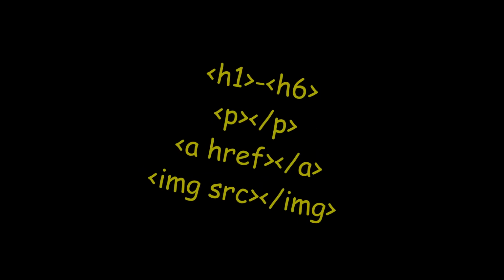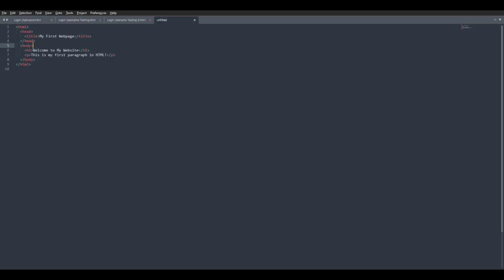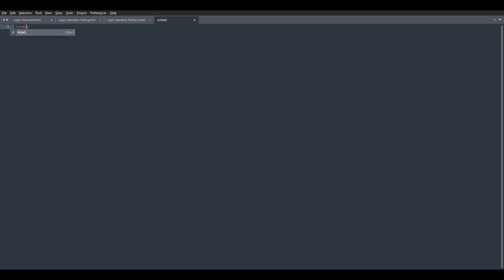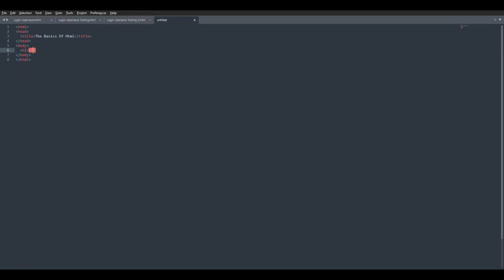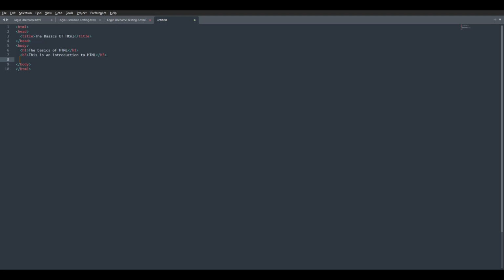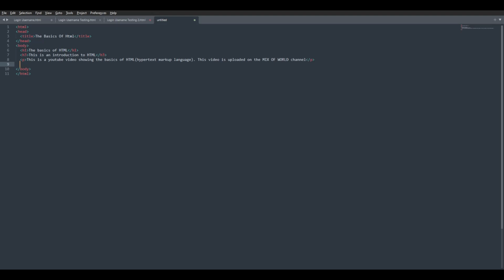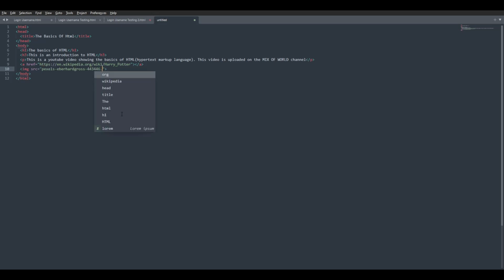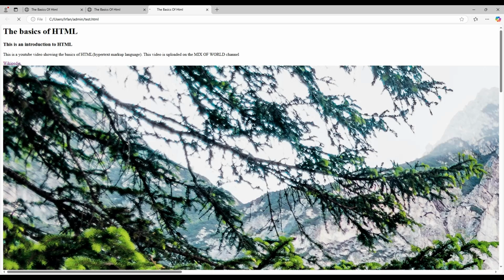HTML for Beginners: Learn the Basics in Minutes | Coding | Web Development